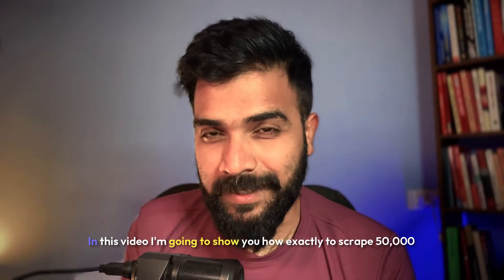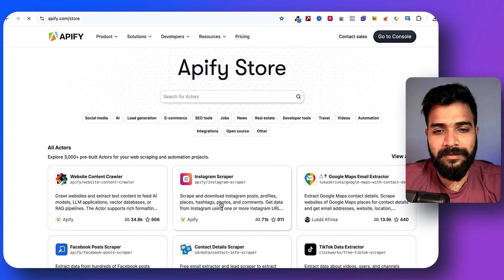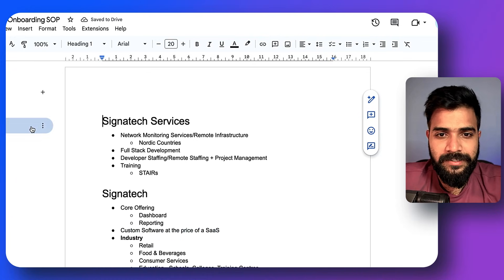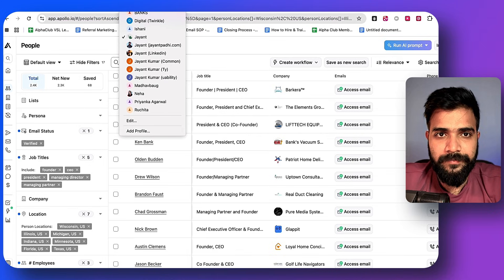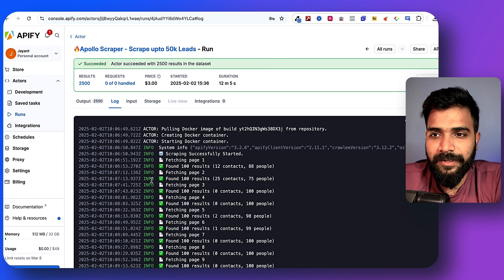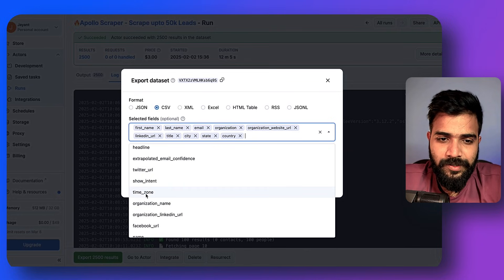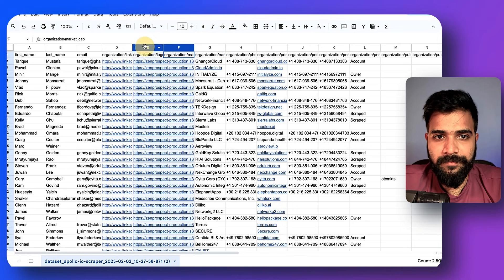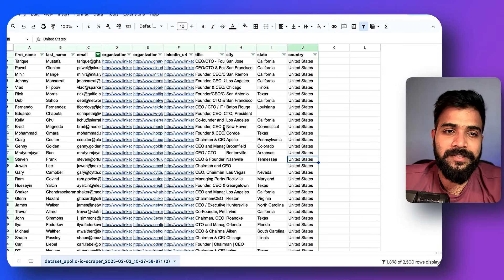How to Scrape 50000+ Leads from Apollo without Breaking the Bank